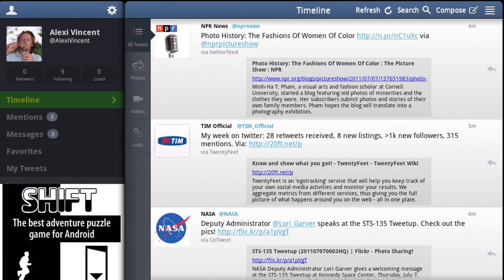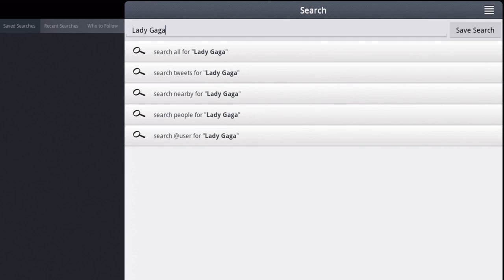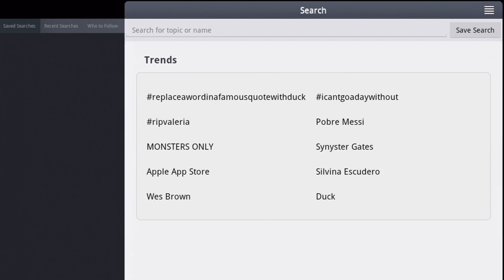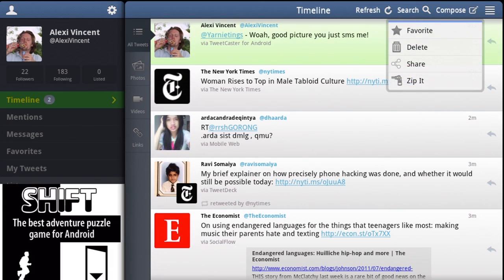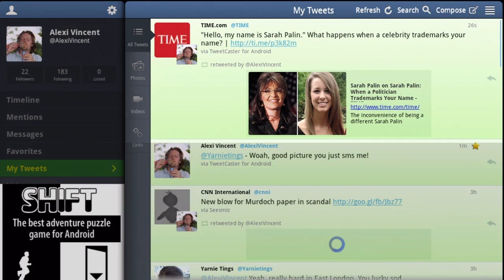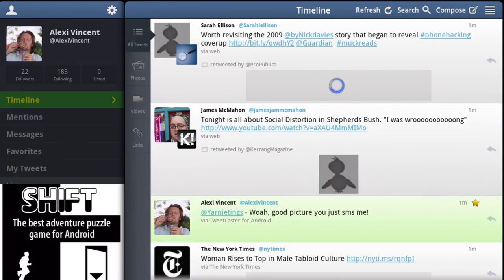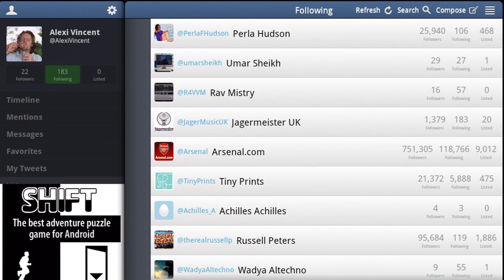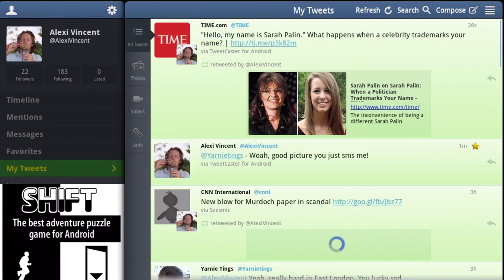Tweetcaster on Android Tablet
TweetCaster HD is an application that lets you use your Twitter account to send and receive tweets, and it is optimised for use with your Android Tablet.

If you have internet access, you can start using TweetCaster straight away.

The fundamental aspects of TweetCaster are simple; you can choose between Compose and Search to post an update on your day, or your opinion on the latest current affairs. Compose and Search are your basic Twitter controls. If you want to tweet a friend, choose compose, and write your tweet. As with other Twitter Apps, you only get 140 characters, so be concise.

Search allows you to search for a celebrity, company or another Twitter user, or if you fancy checking the latests topics trending, they can also be found here. Once you have selected a hashtag, you can start tweeting your opinion on your selected topic of the day.

In addition to these functions, you can Favourite a tweet that made you laugh, or you can retweet it to your followers. The Retweet option lets you pass on someone else's tweet. It will appear on your timeline, but will show it as being from the original sender. Along with these options, you can attach your current location to a tweet to let people know where you are.

The TweetCaster HD interface is optimised to use the whole of your Android Tablet's screen, so you have the Twitter controls surrounding your Timeline. This makes sending and receiving tweets easier, as you do not have to navigate into many different menus to control your account. In TweetCaster HD for Tablet there are added options to view certain types of tweets. You can view all tweets, or just tweets with photos, videos or links attached. As with the rest of the tabs, you can control these from the main screen.

TweetCaster Pro is available through the settings of the TweetCaster app, which is advert free and contains Zip It; a function that allows you to block but not unfollow tweeters that you do not wish to read.